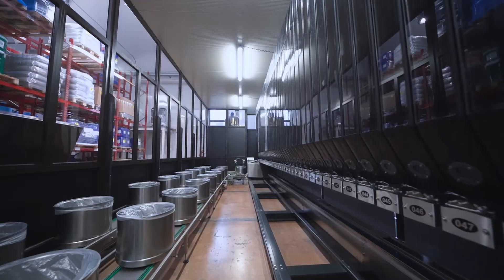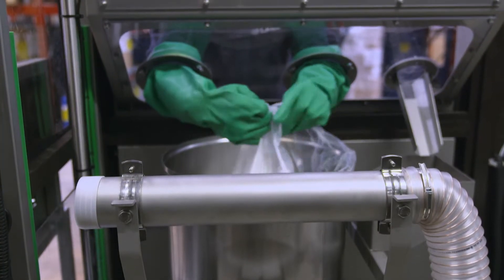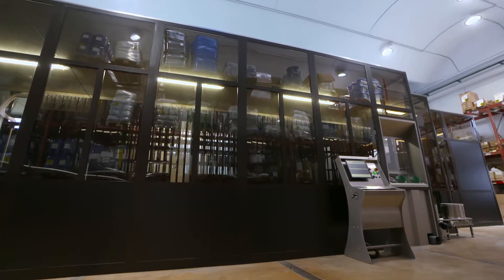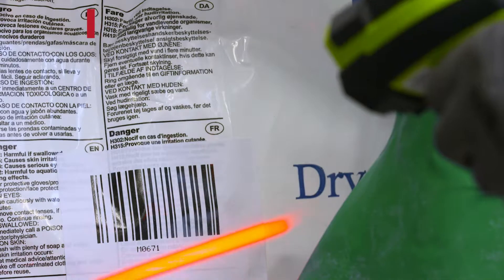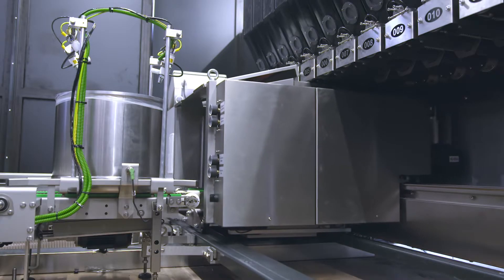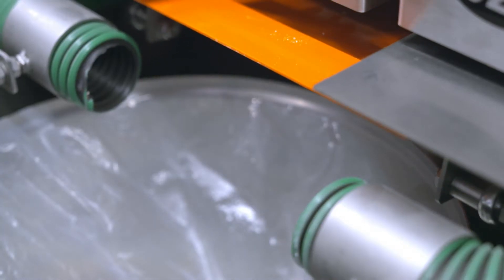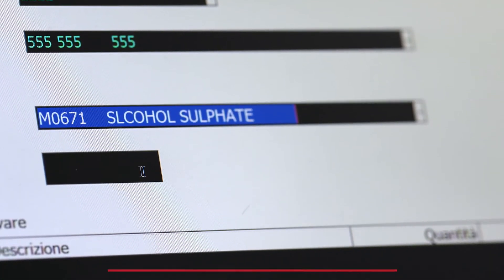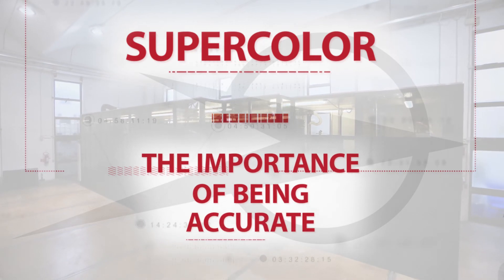SUPERCOLOR ID-TAG | Powder dosing system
Supercolor is a fully automatic weighing system, allowing safe and clean powder recipes preparation. The system consists of a number of independent storage silos, installed in line on a modular structure. A weighing trolley incorporating the electronic scale is automatically transported to the correct silo position. Each module can accommodate up to 1O standard silos 150 L capacity or 5 double silos 300 L capacity. The silos are loaded by means of a vacuum system. The bottom section of each silo is equipped with an efficient combined screw / vibration dispensing device [Lawer patented], which allows to dispense rapidly and accurately the powder. The bucket loading / unloading takes place automatically and every bucket is identified by the ID-TAG system. At the end of each weighing cycle the data of the recipe are printed in an identification label. The system is protected by a full enclosure box, designed to connect to an external conditioning system, which ensures complete isolation of the plant, granting the ideal working conditions even in harsh environments [high humidity rate, abrupt thermal changes, air draughts, dusty ambient] and grants a safe use in case of toxic powders. An efficient suction / filtering device guarantees the maximum safety of use and a clean working environment. The system operates by means of a dedicated Lawer Software.

Suitabile for Cosmetic, Paint, Master Batch Sectors